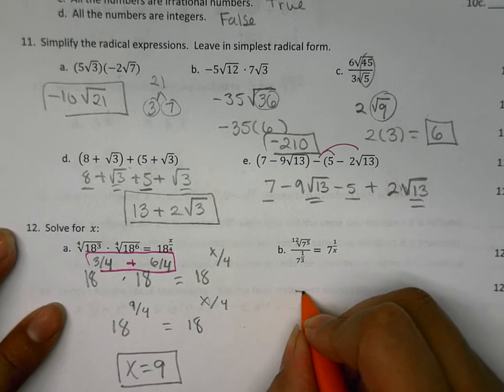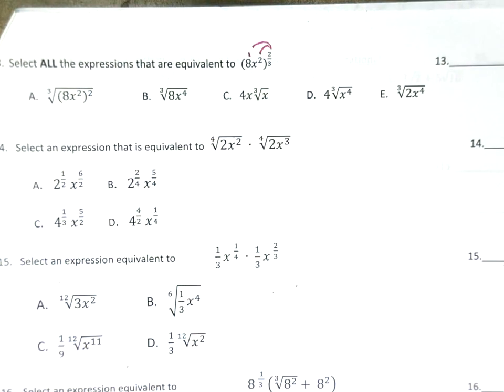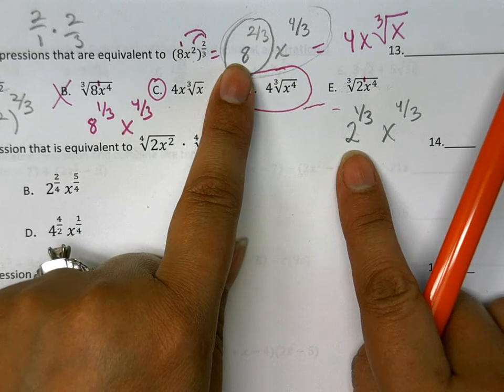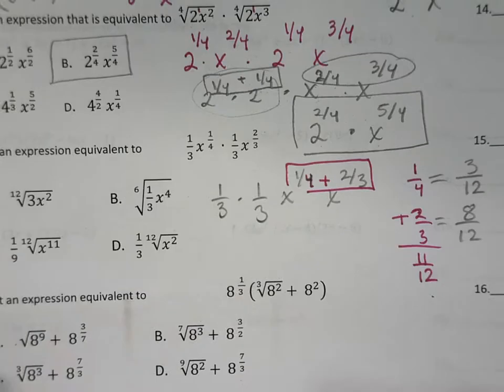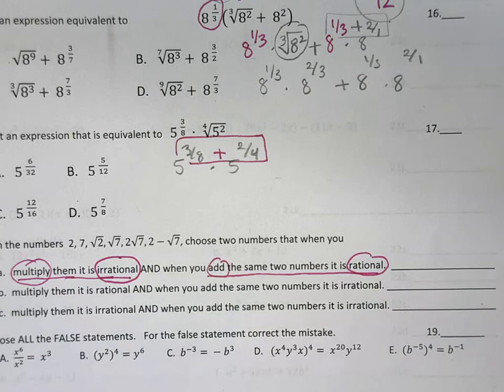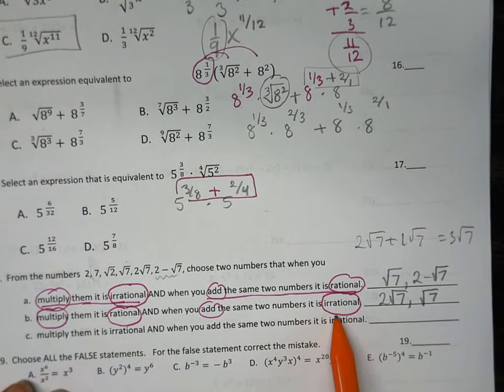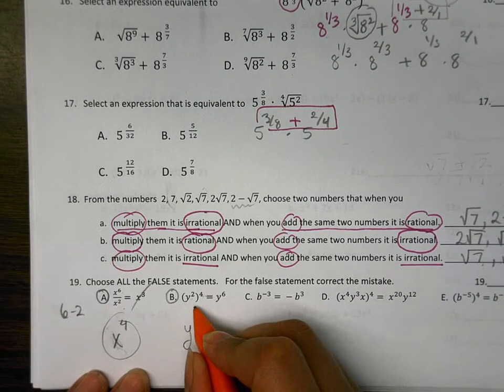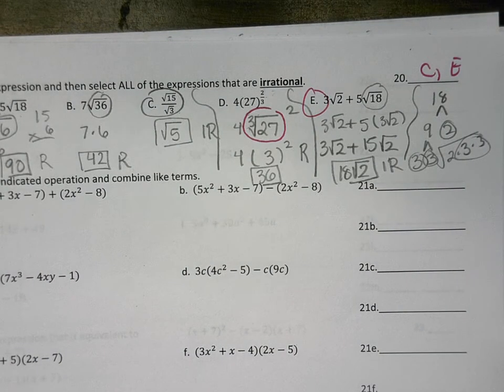Math 2 FR Unit 10 part 2